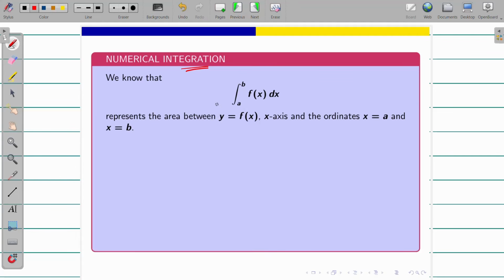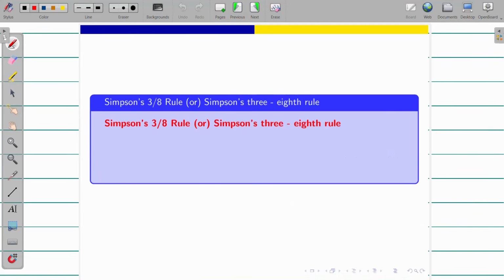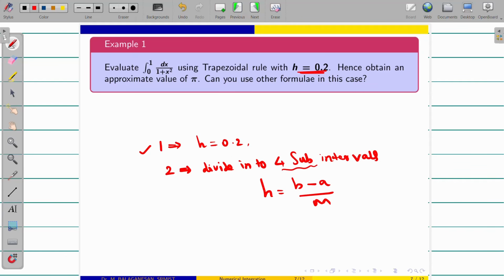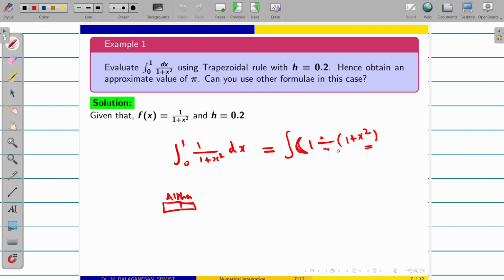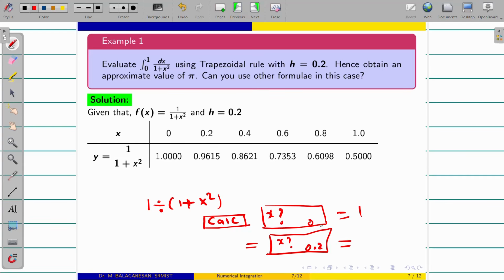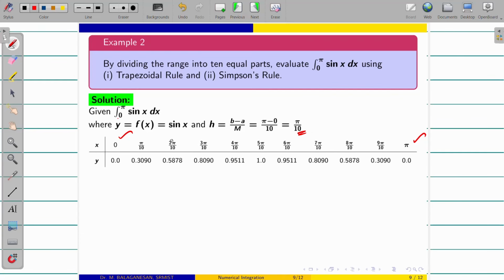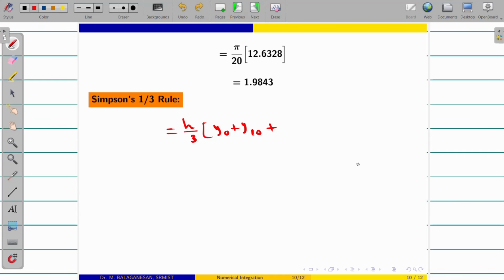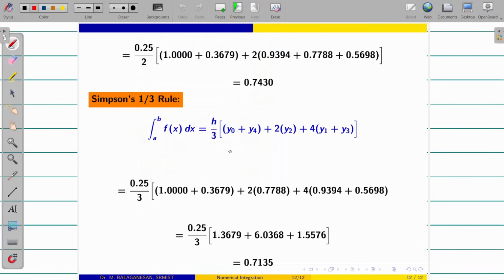PART - 1 Numerical Integration - Formulae Understanding & Problems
Unit 3 -  Problems under 1st & 2nd Kind